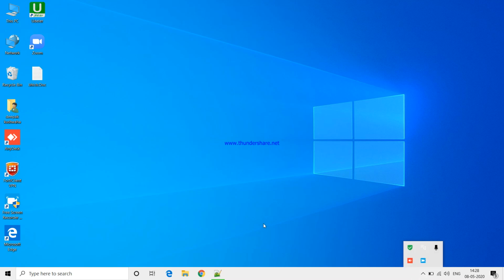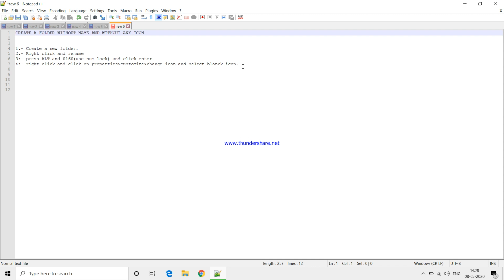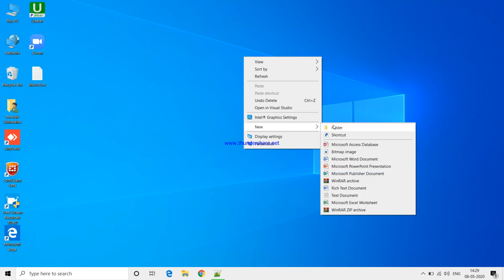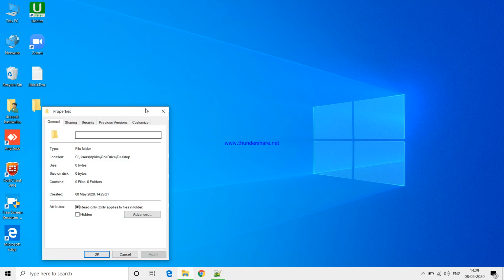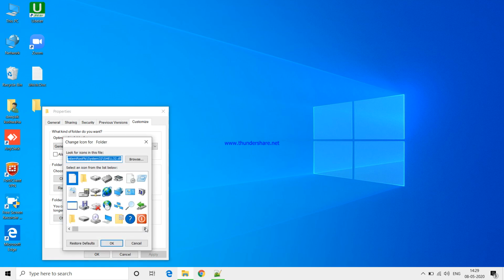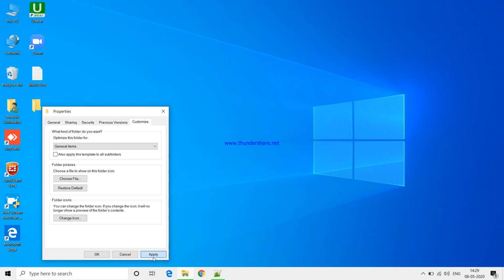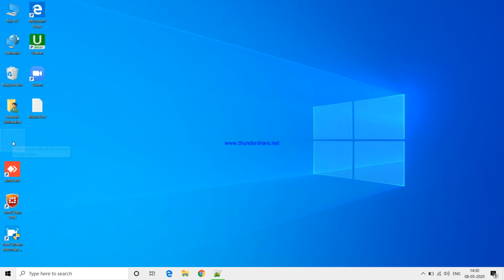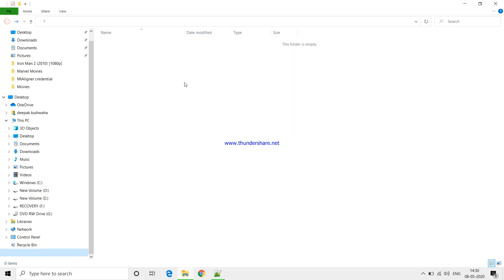Create a folder without any name and icon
🌐 Welcome to our HTML Tutorial in Hindi! 🌐 Are you eager to dive into web development and create your own websites? You're in the right place! In this comprehensive Hindi HTML tutorial, we'll take you from the very basics to building your first webpage from scratch.

📌 Key Topics Covered:

Introduction to HTML and its significance.

Setting up your HTML development environment.

Creating headings and paragraphs with

Formatting text

Adding links with tags.

Inserting images with  tags.

Building tables with tags.

Form elements -  tags.

Final project: Building a simple webpage from scratch.

🎯 This Hindi HTML tutorial is suitable for beginners and those looking to refresh their skills. No prior coding experience is required! Follow along, practice, and become a web developer in no time.